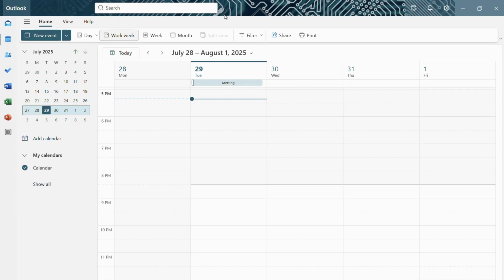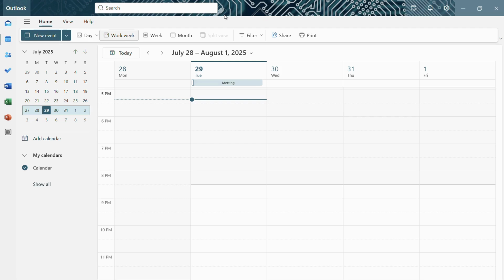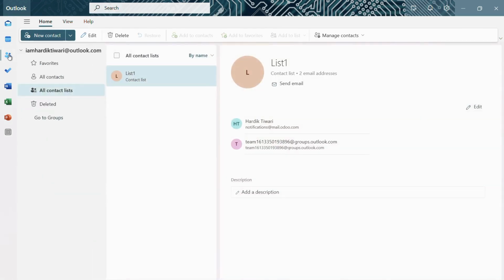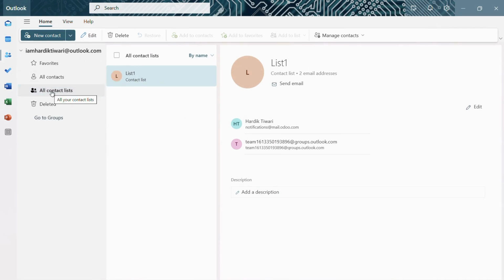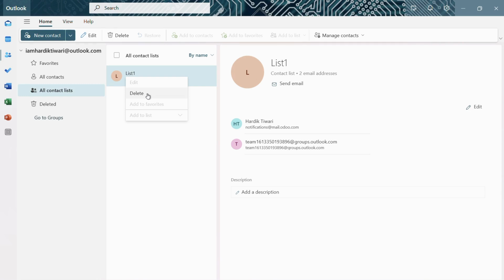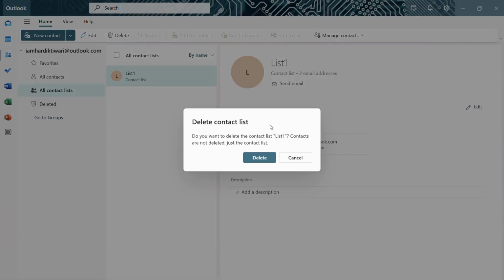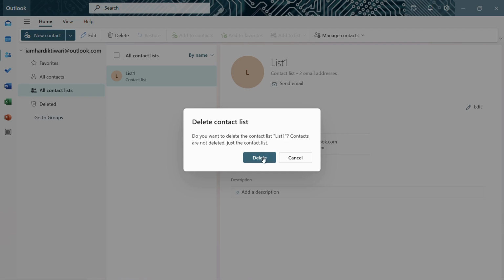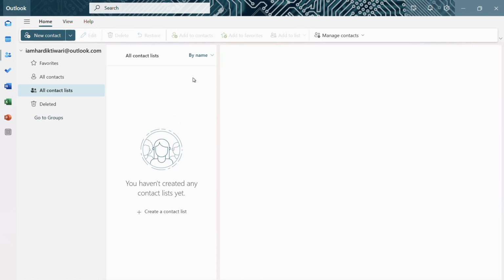How to Delete a Contact List in Outlook (Contact Group)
Do you have old email distribution lists or contact groups you no longer need? This video shows you the quickest and simplest way to completely delete an entire Contact List in Microsoft Outlook. We cover the crucial step of ensuring you only delete the list and not the individual contacts within it!

Steps covered in this video:

Accessing People: Navigating to the People view (or Contacts tab) in Outlook.

Locating the List: Finding the specific Contact List/Group you want to remove.

The Delete Action: Using the Delete button on the ribbon or right-clicking the group and selecting Delete.

Important Confirmation: Confirming the deletion and understanding that this action does not delete the individual contacts from your main address book.